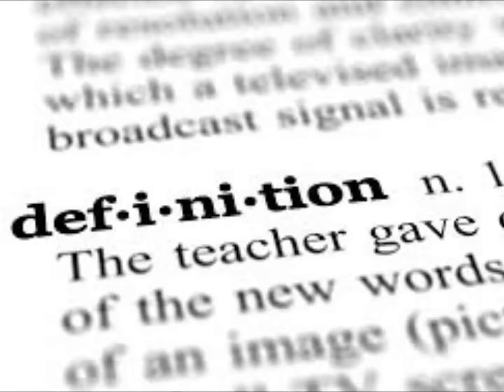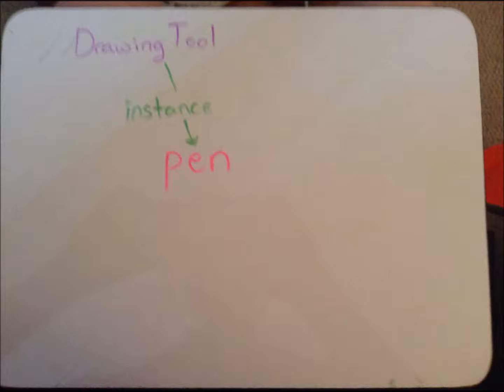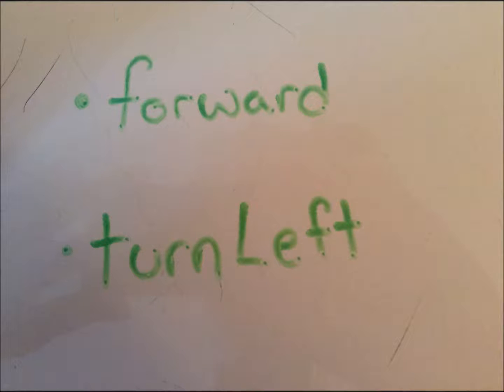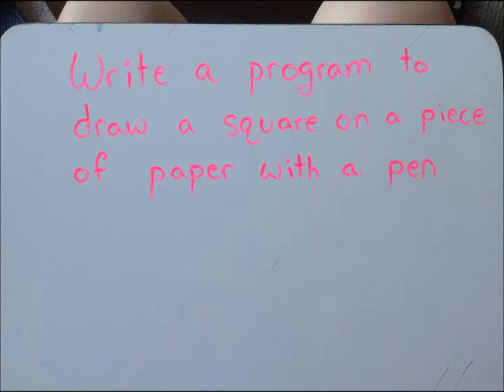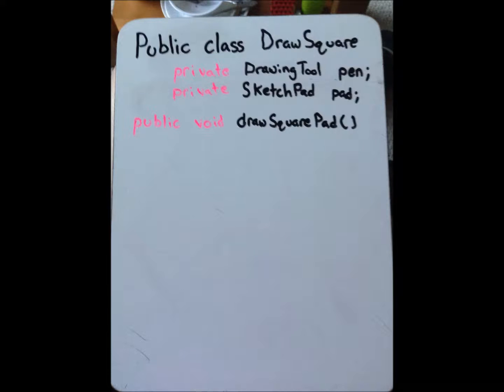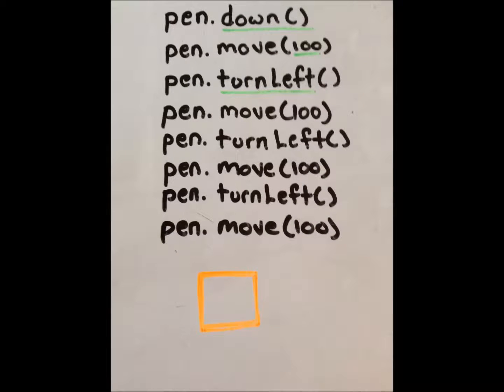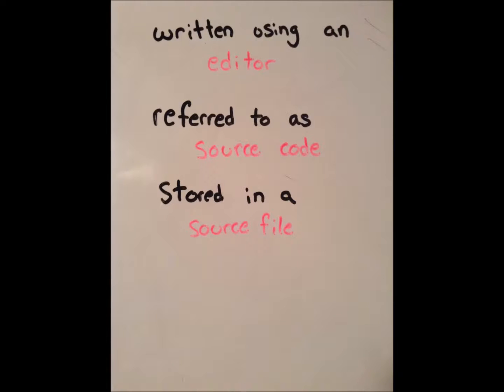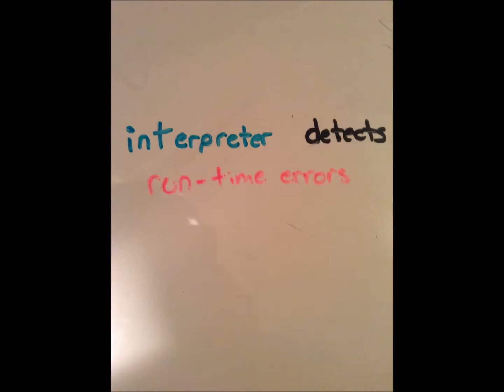Lesson 1- Introduction to Object Oriented Programming